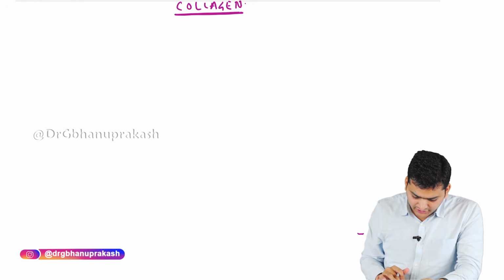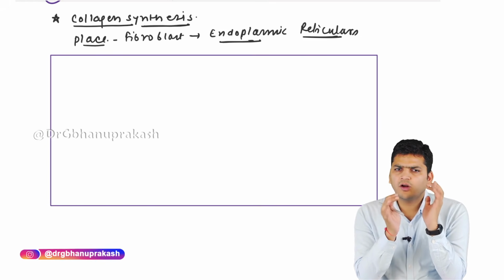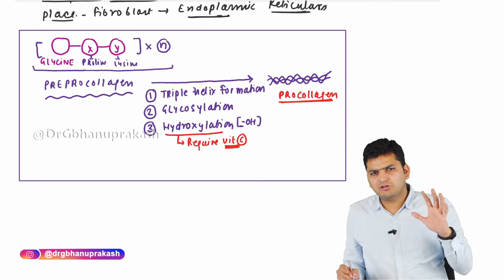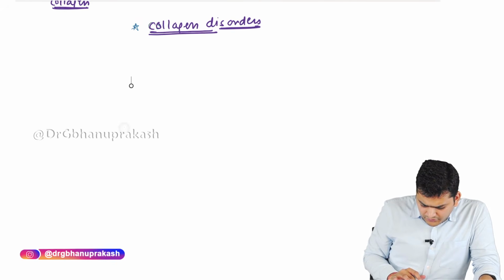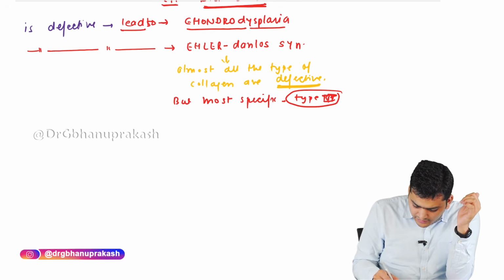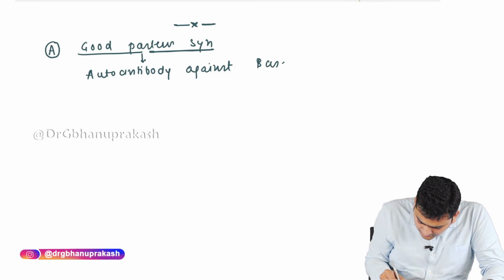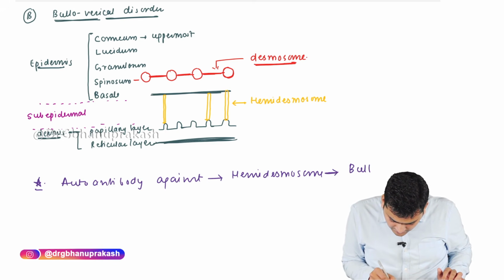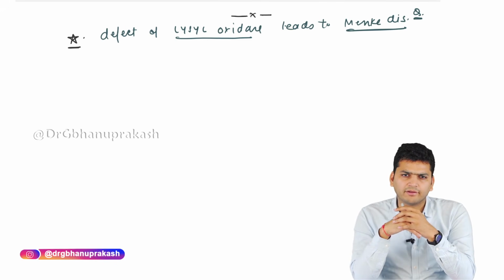Collagen Types, Collagen synthesis, Collagen disorders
Hello Everyone, To Access, The Notes Of this Session, Join Our Telegram Channel. We Will Post Notes After the session JOIN

Types of Collagen, Collagen synthesis, Collagen disorders

Collagen is the most common type of fiber found in the ECM. There are at least 25 subtypes (don’t worry, we only need to know about four of those!), which vary in the specific amino acid sequences.

Type I collagen is the most common among the collagen subtypes and makes up 90% of all the collagen in our body! It is found in bone, skin, tendons, ligaments, organ capsules, dermis, and even the dentin and cementum in our teeth. Its key function is to resist tension, which makes sense, right? You want the bones in your body, which are made of type I collagen, to be able to resist tension; otherwise you’d always be getting broken bones.

In this transmission electron micrograph (TEM) image of collagen, we can see that the collagen fibers are very straight and not branched. Their “stripy” appearance is due to a complex, staggered arrangement of smaller molecules called tropocollagen.

Type II collagen fibers are found primarily in hyaline cartilage matrix, but they are also present in the nucleus pulposus of vertebral discs and the vitreous body of the eye. Their primary function is to resist pressure. These fibers are very thin and not easily seen with hematoxylin and eosin (H&E) staining. In the hyaline cartilage in (high magnification), the matrix components—type II collagen fibers and glycosaminoglycans (GAGs)—blend together to give the matrix a smooth, glassy appearance.

Type III collagen fibers are extremely fine and delicate. They form web-like networks that provide structural support inside hematopoietic organs like the bone marrow, spleen, and lymph nodes. They are also called reticulin (or reticular) fibers, derived from the Latin reticulum, meaning network. These fibers are invisible on regular H&E stains—but fortunately, they are argyrophilic (silver-loving), as you can see in this silver stain of hematopoietic tissue.

Ehlers-Danlos syndrome (EDS) is a genetic disorder of connective tissues. Thirteen subtypes have been described. Vascular EDS is due to a genetic defect in transcribing or translating DNA or messenger RNA, respectively, which encodes type III collagen. Signs and symptoms of EDS include thin, easily bruised, fragile skin that can sometimes be excessively “stretchy” as well as hyperflexible joints that may be dislocated. It’s important to diagnose these patients before medical emergencies like rupture of the bowel or large arteries occur; type III collagen fibers surround smooth muscle cells of these tissues.

Type IV collagen forms a meshwork of fibers and is found in the basal lamina of basement membranes. Its function is to support and anchor epithelial cells, as well as to aid filtration and act as a scaffold for cell migration.